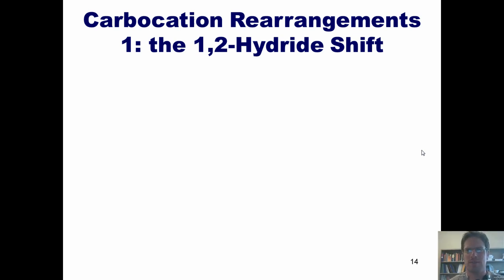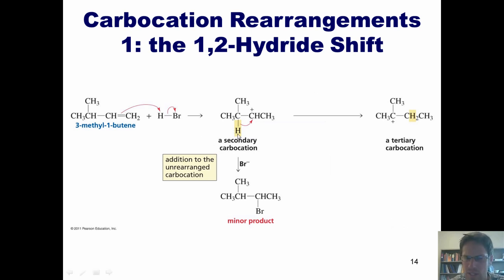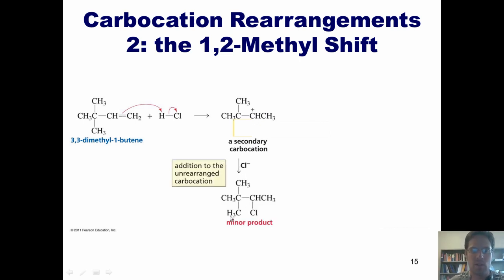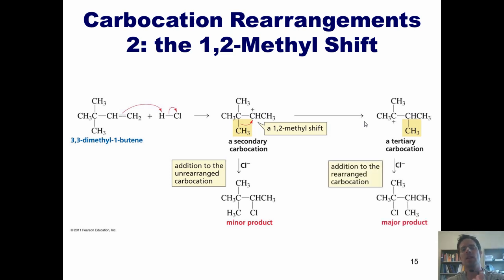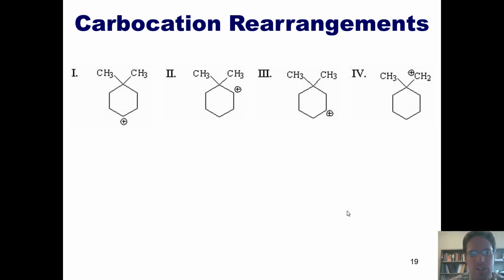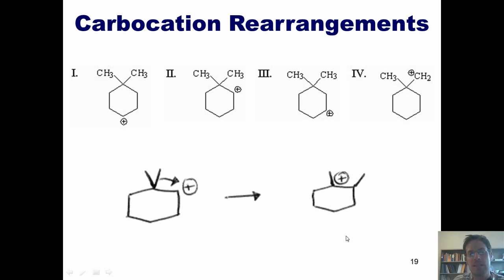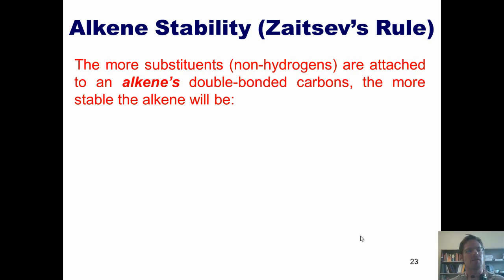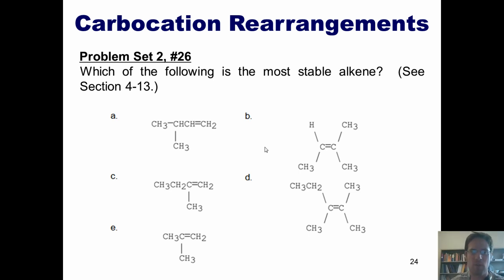Chapter 4 – The Reactions of Alkenes: Part 2 of 4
In this video, I'll continue my Semester 1 Undergraduate Organic Chemistry course by teaching you how predict when carbocation rearrangements (1,2-hydride and 1,2-methyl shifts) will occur and identify the resulting products, as well as how to determine which of various alkenes is most stable.  This latter method is done according to Zaitsev's rule.